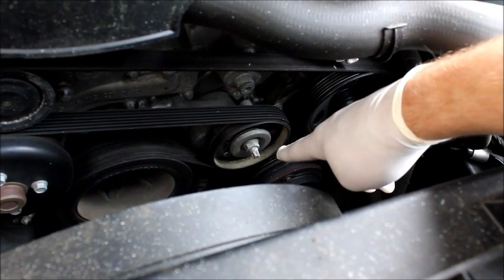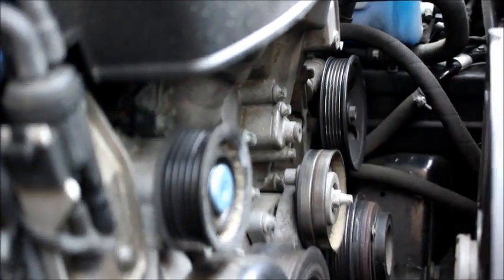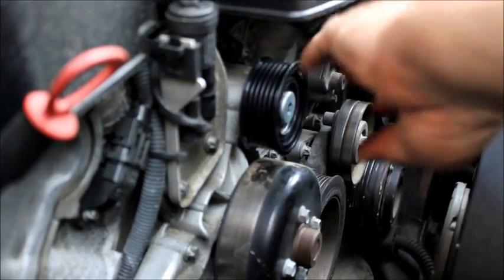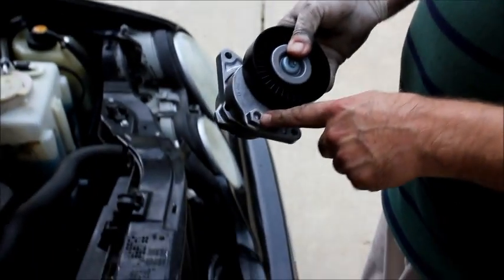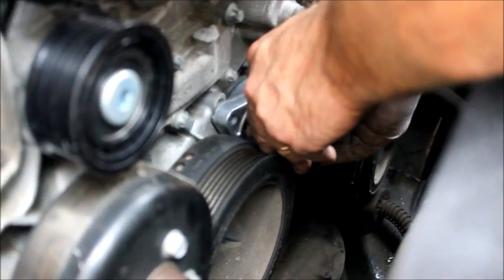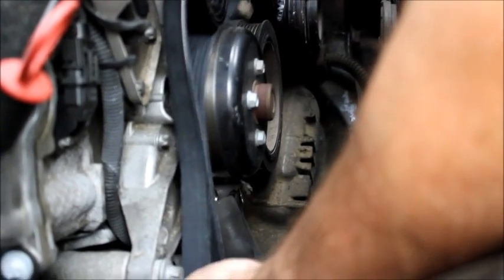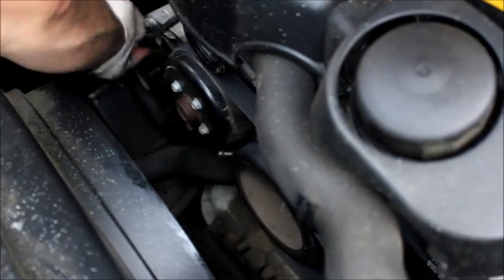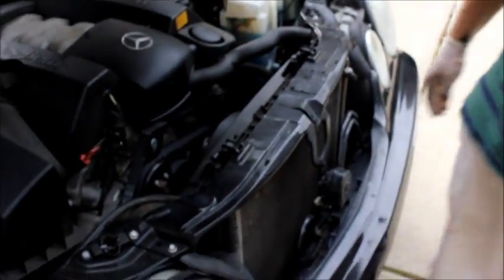Benz W210 2001 E320 Wagon tension pulley idle pully sepentine belt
Details of how I replaced my tension pulley, idler pulley, and serpentine belt on my 2001 Mercedes E320 (W210) Station Wagon.